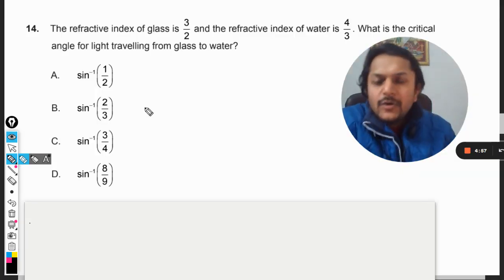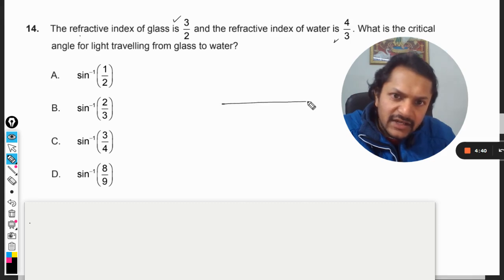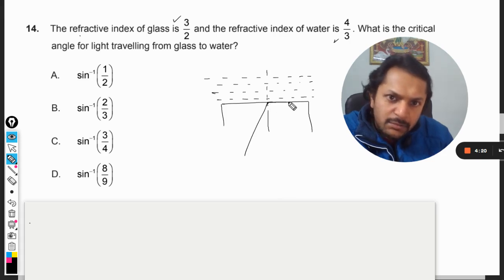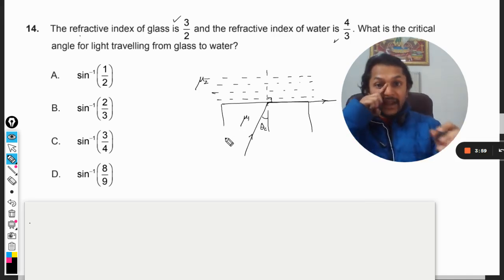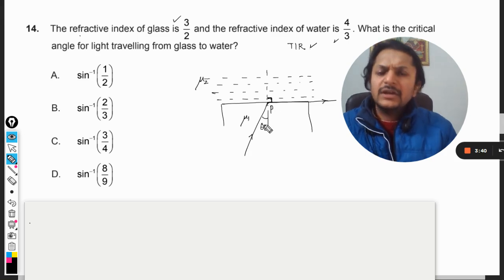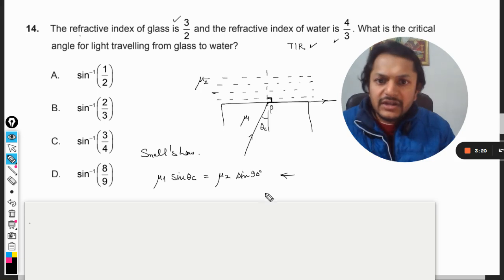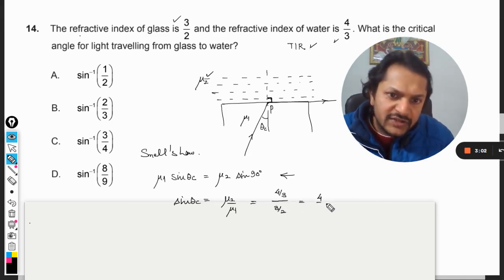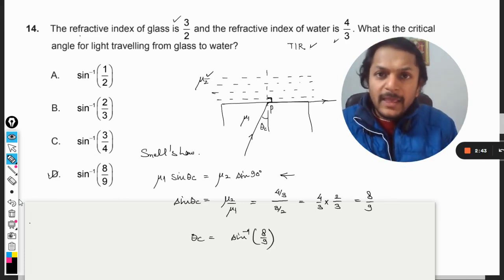The refractive index of glass is 3/2 and the refractive index of water is 4/3. What is the critical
The refractive index of glass is 3/2 and the refractive index of water is 4/3. What is the critical angle for light travelling from glass to water? Links:
Discord Server for IB Physics by Prof.Varun: